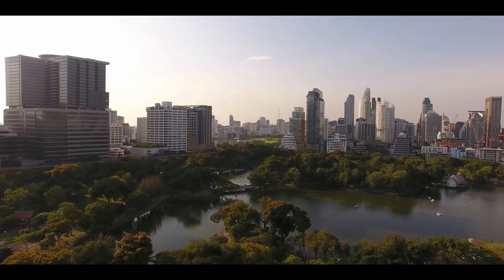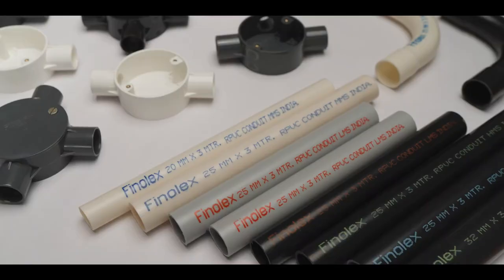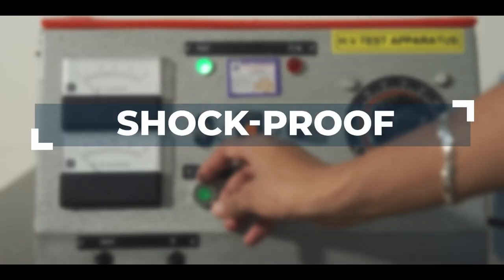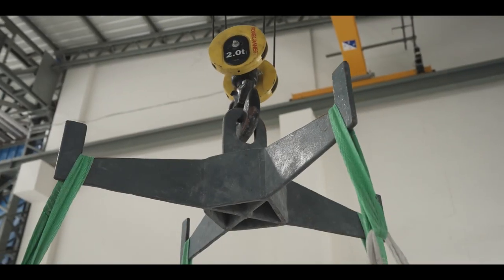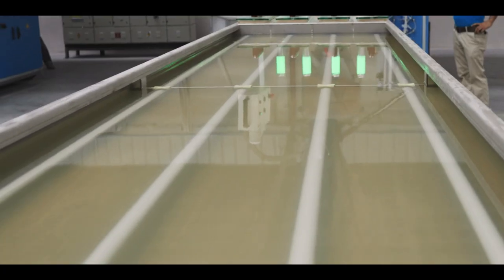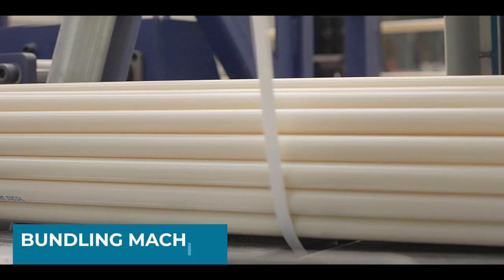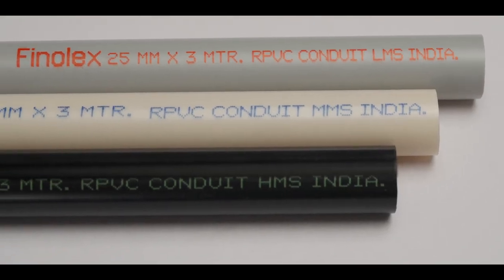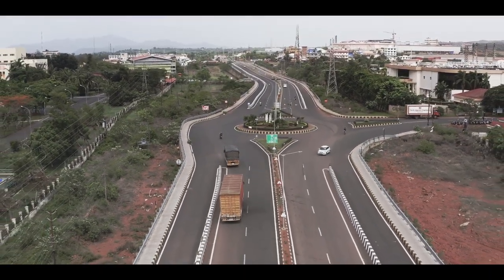Finolex Goa factory for conduit & fittings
The secret behind the resounding success of our conduit & fittings launch is here. Check our Goa factory to find out more…